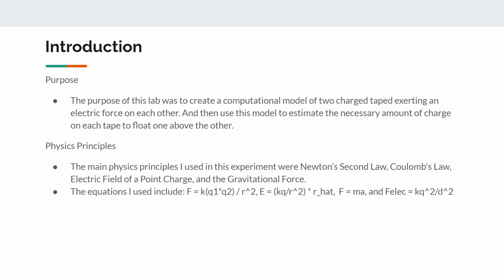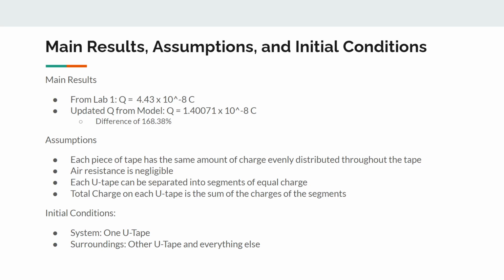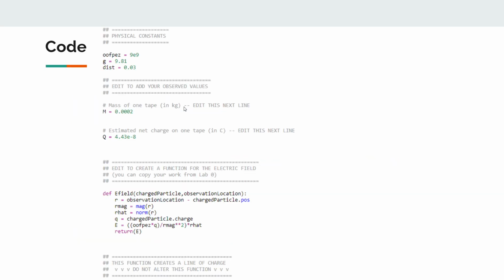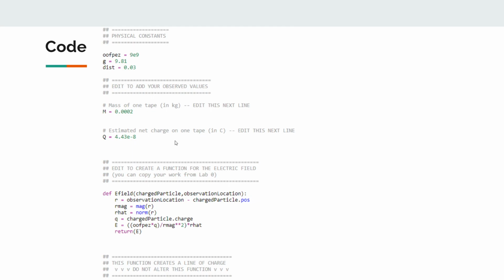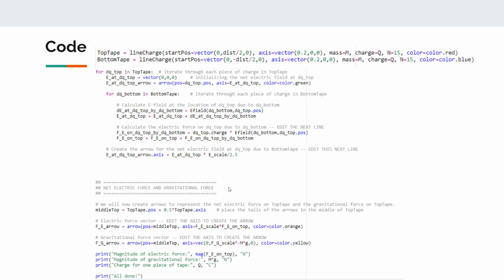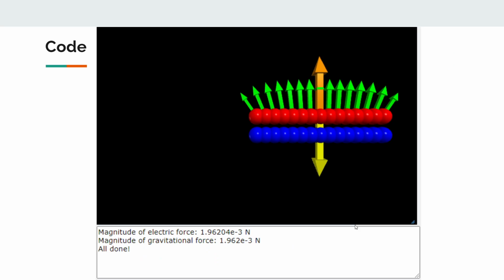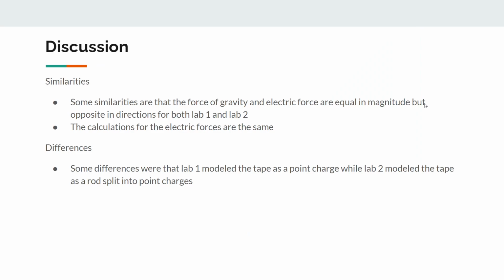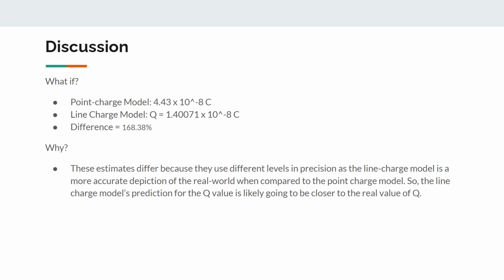Physics 2212 Lab 2